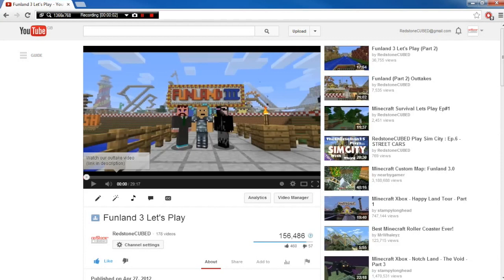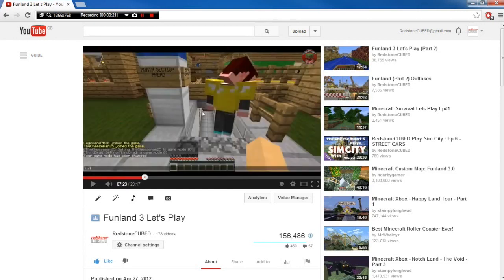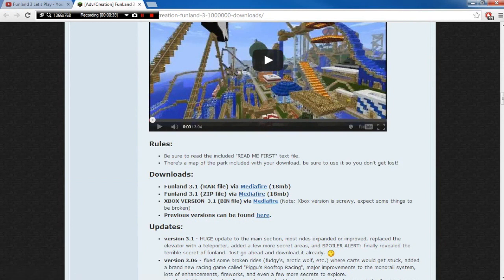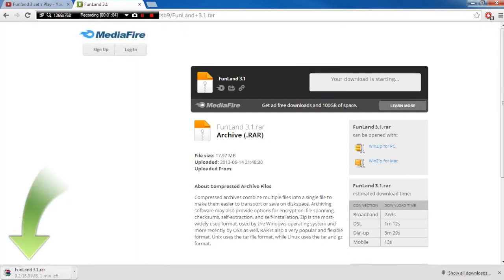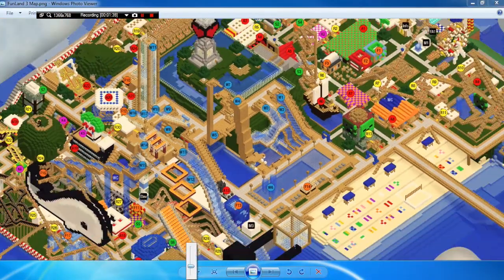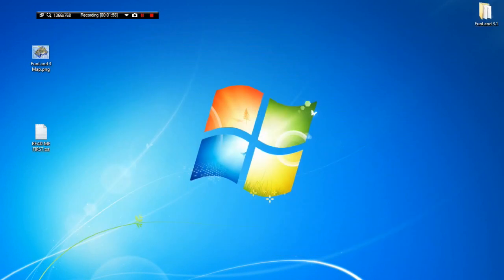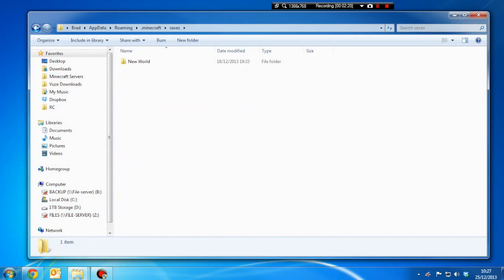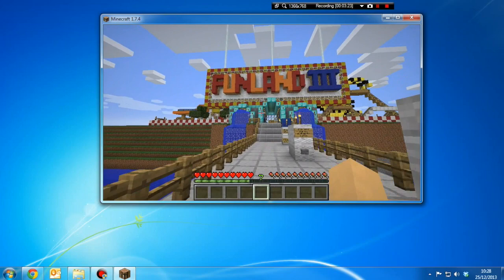TUTORIAL: How to install Funland 3 on PC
This video shows you how to install the Funland 3 map by Superpish on your PC so you can play it for yourself.